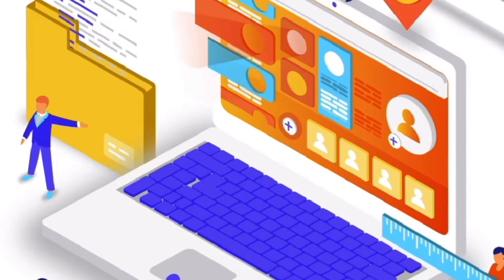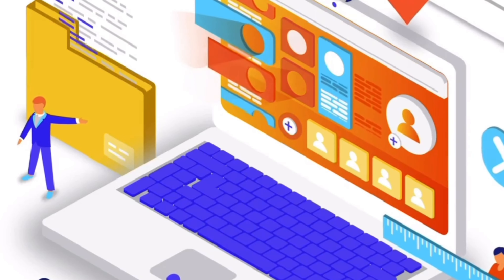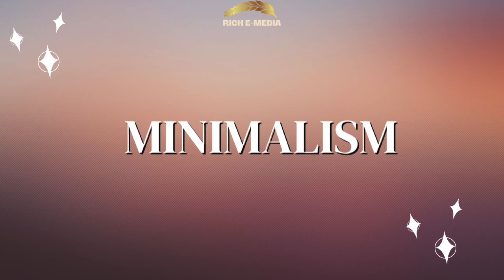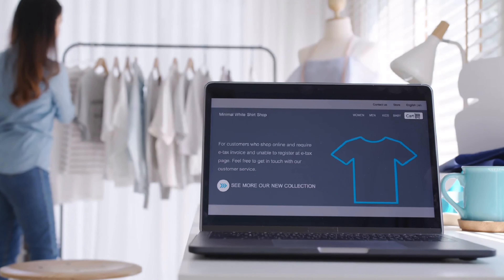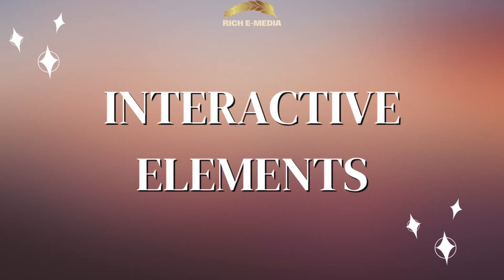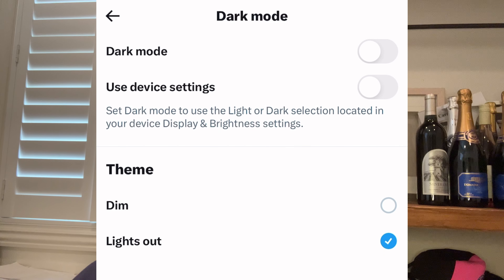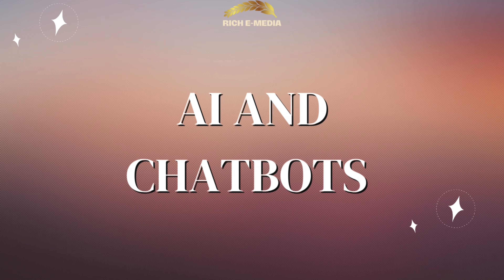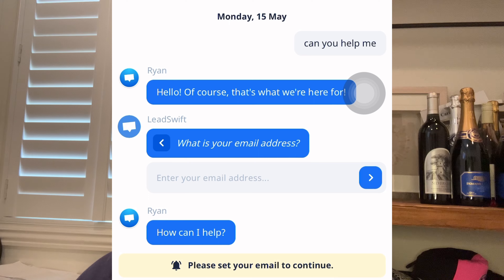Elevate Your Business With Top Website Design Trends in 2023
Are you looking to elevate your business in the coming years? If so, you'll want to pay attention to the top website design trends in 2023. In this video, we'll discuss some of the most important website design trends that will help your business reach new heights.

By investing in top website design trends in 2023, you'll be in a good position to compete in the market and succeed in the years to come. Watch this video to learn about the top website design trends that you need to know in order to elevate your business in the coming years!